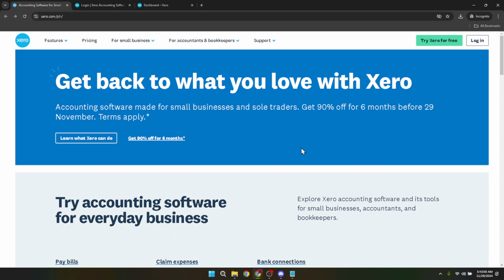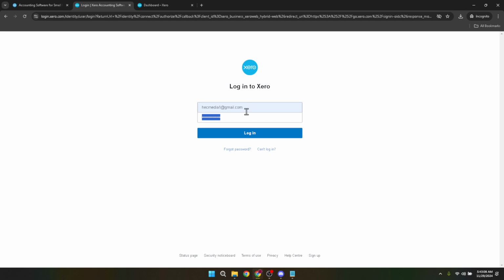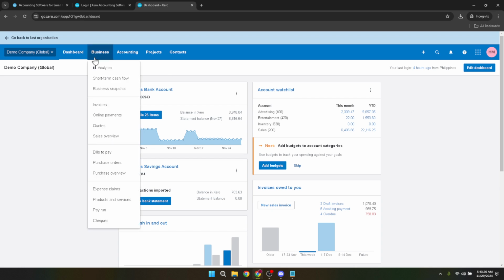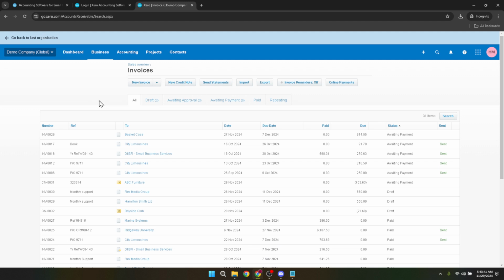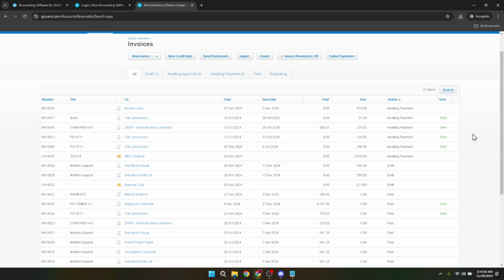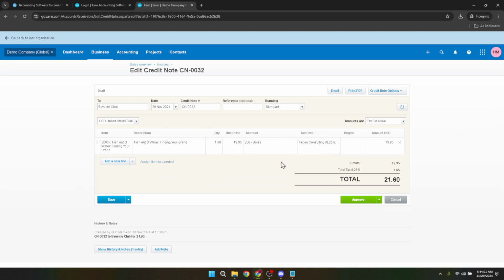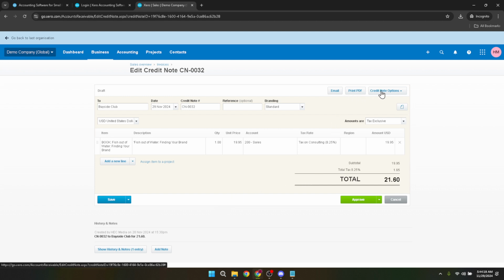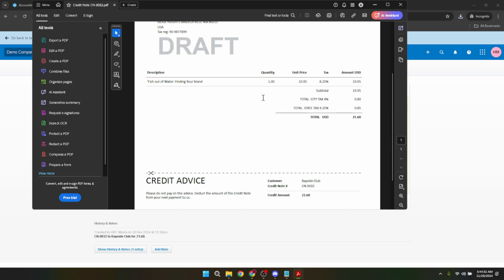How to Find Credit Notes on Xero (Full 2024 Guide)